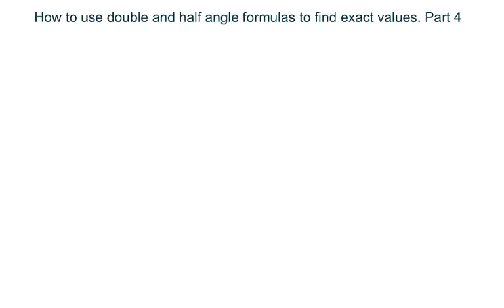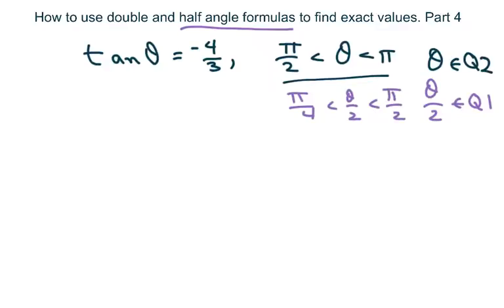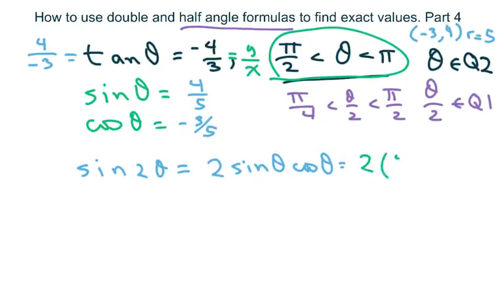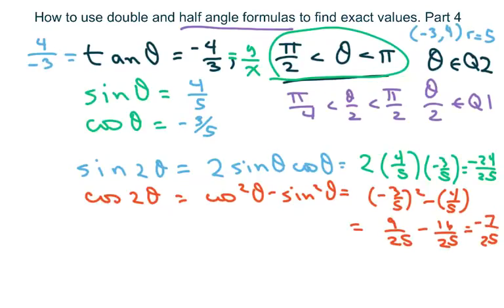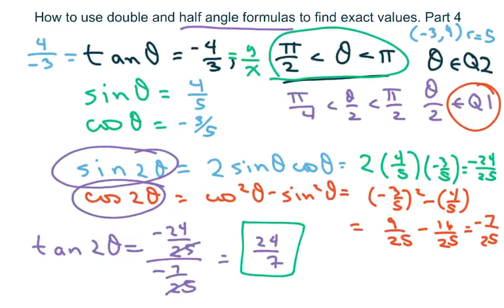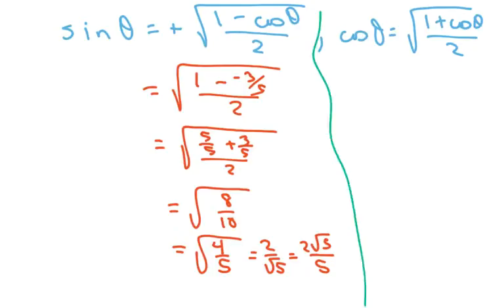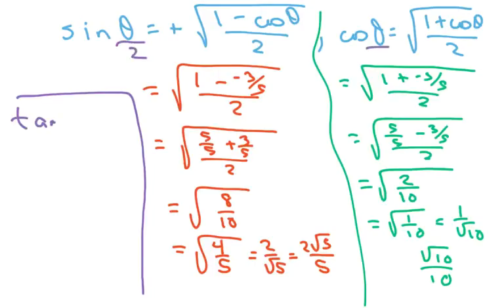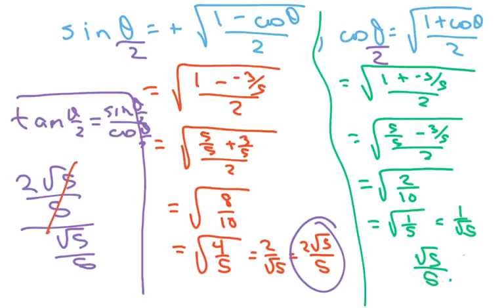How to use double and half angle formulas to find exact values. Part 4